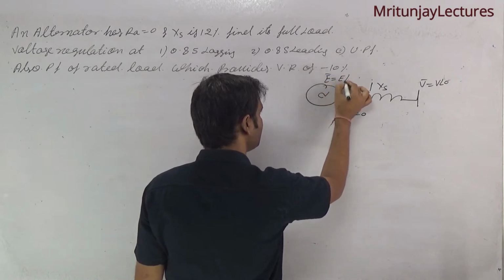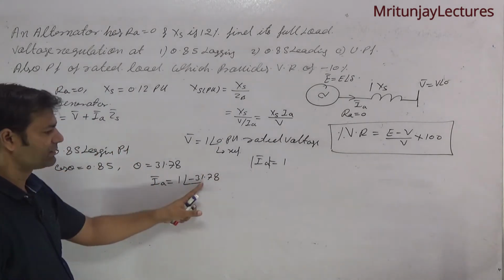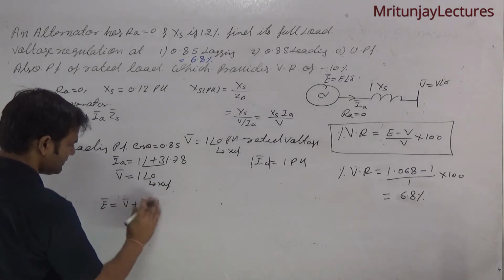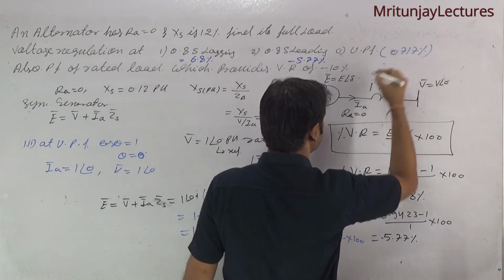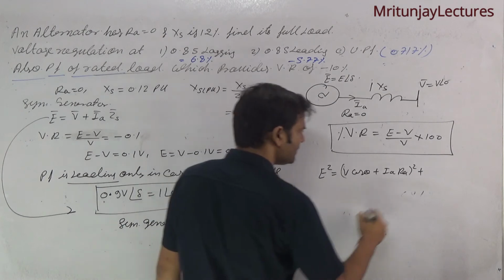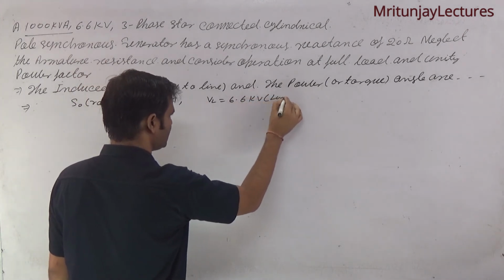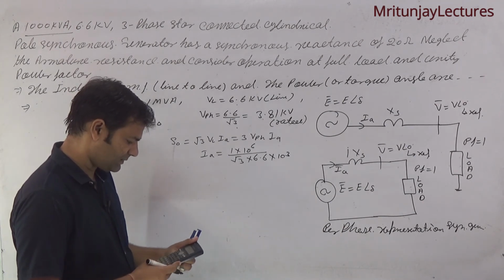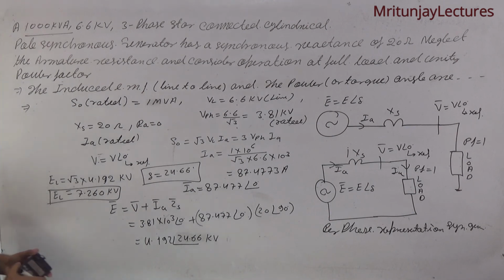5.26 MCQ-7 Test Paper | Power Factor Control of Synchronous Generator & Motor in English